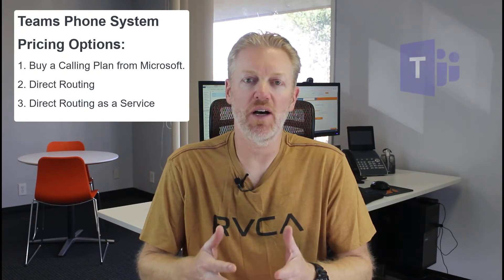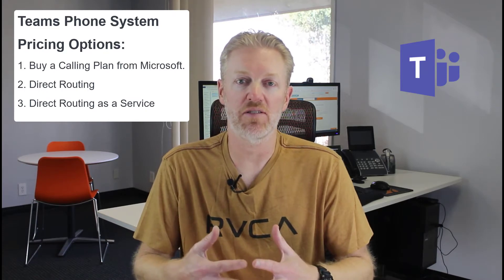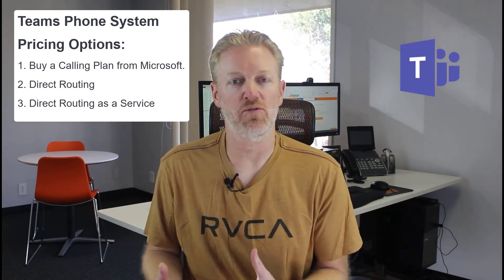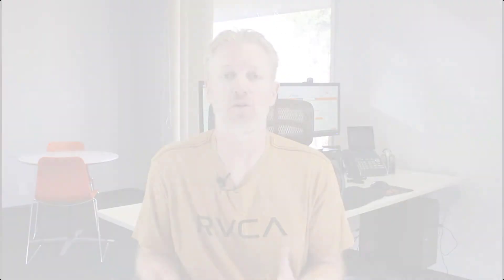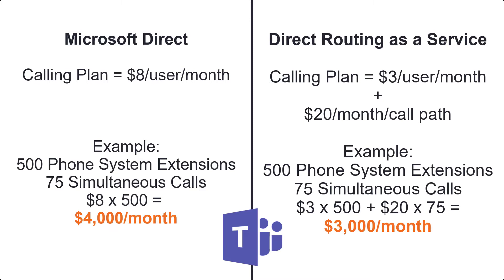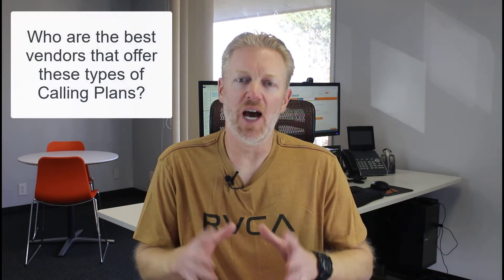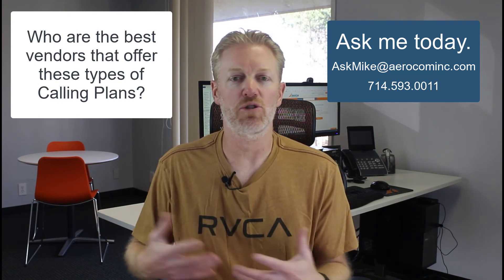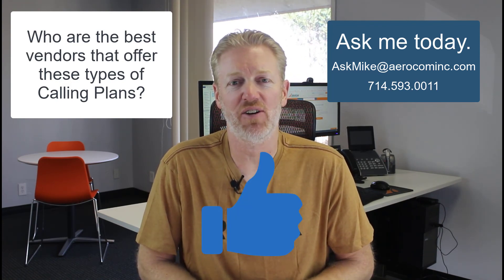Do all users need a calling plan for Teams phone system?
If your company goes with Microsoft Teams Phone System, do all of your users/phones need to have a Calling Plan?

Mike Smith addresses this question, and tells you a couple ways to get around paying big bucks for a Calling Plan for every phone that barely gets used.

Want Mike to tell you which vendors you should be quoting? Ask him today.

Areas of Expertise:
- Cloud Infrastructure
- Network Security